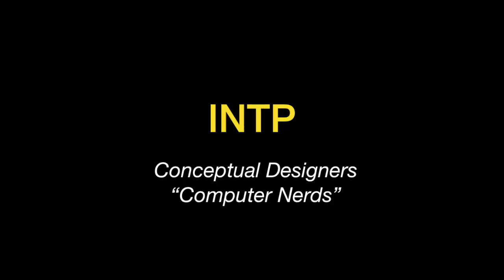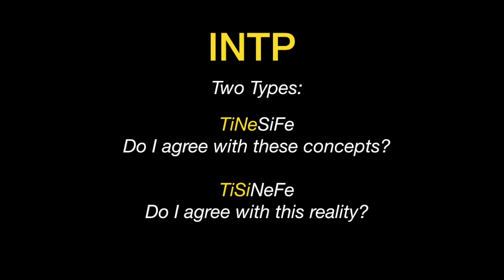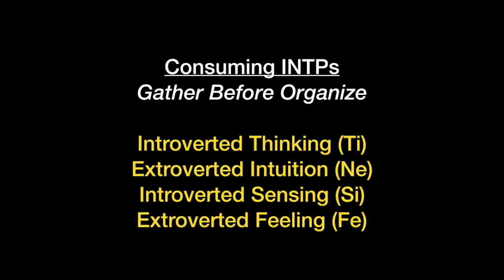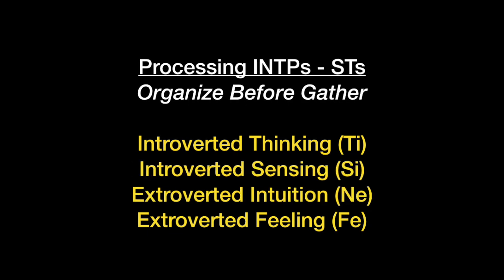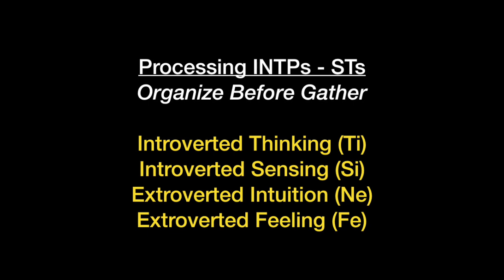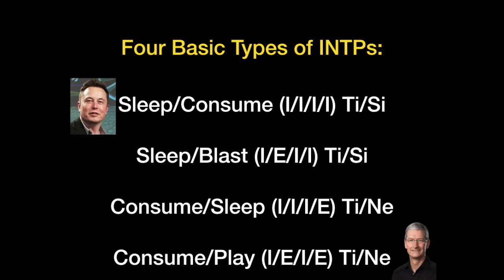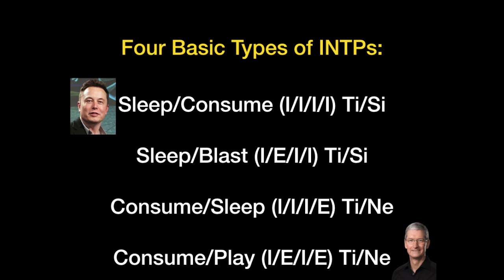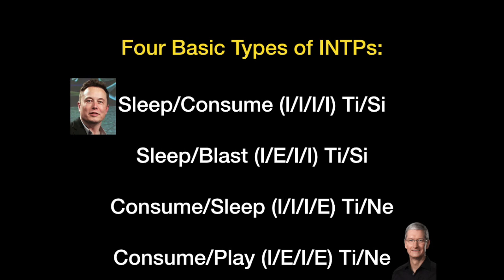INTP: Computer Nerds 🤓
In this video, we break down the two main types of INTPs and learn their path for growth.